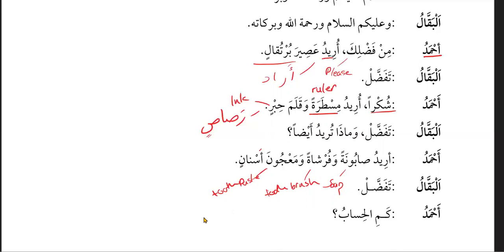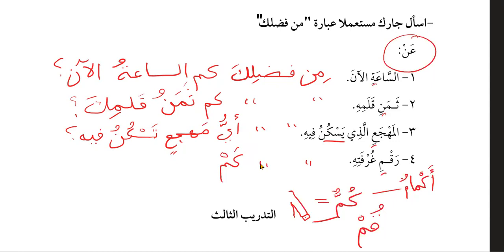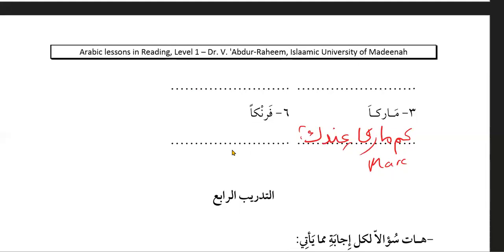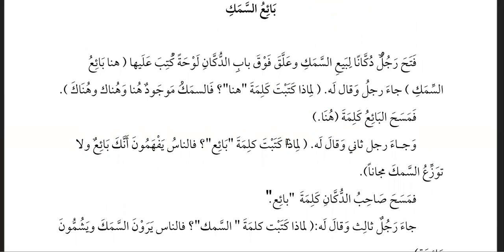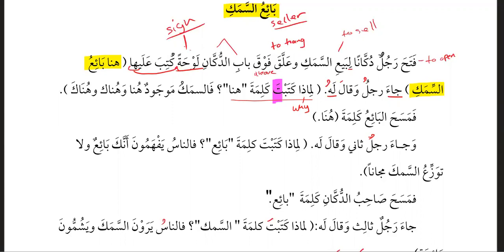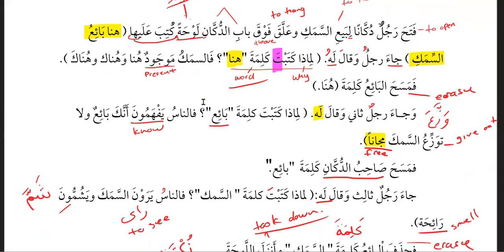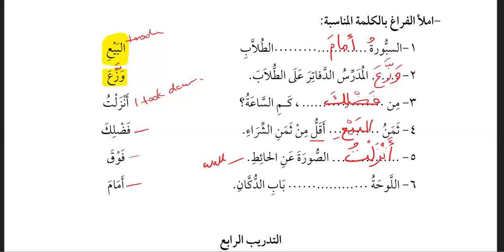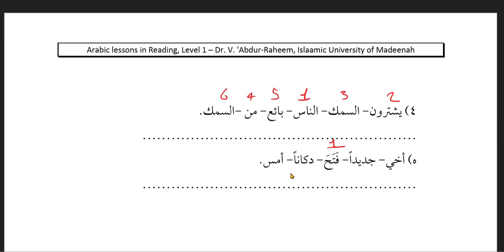Reading: Book One, Lesson Twenty Two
This is the final video in which we complete the book.